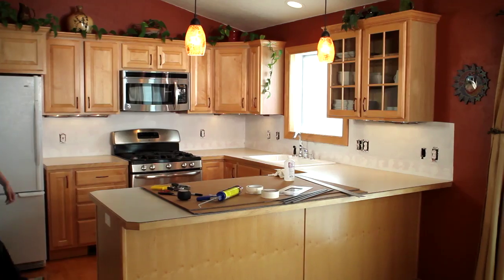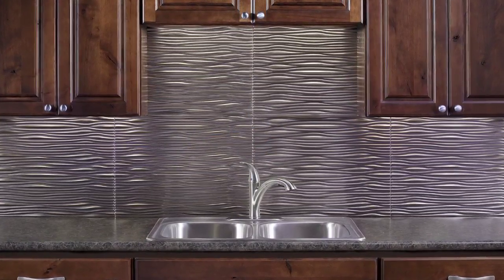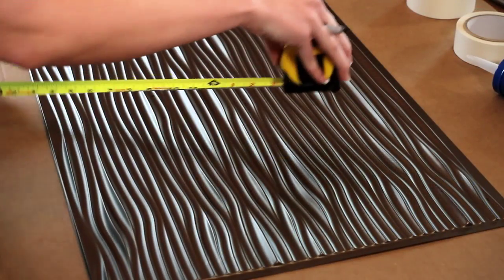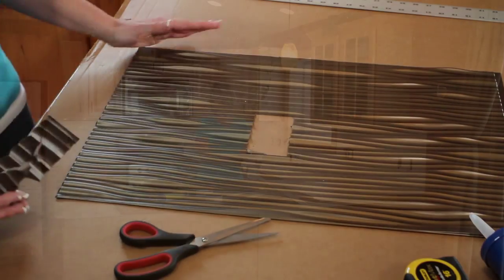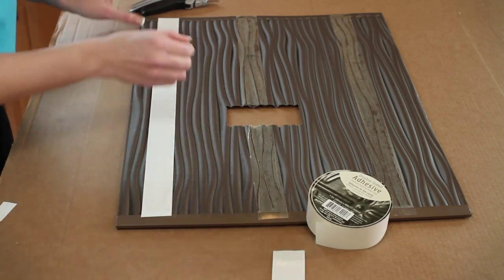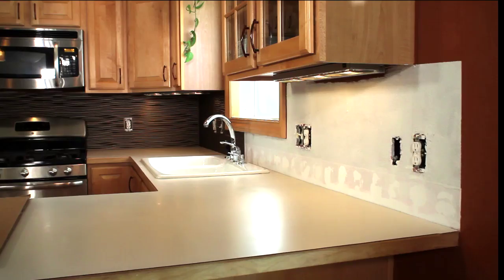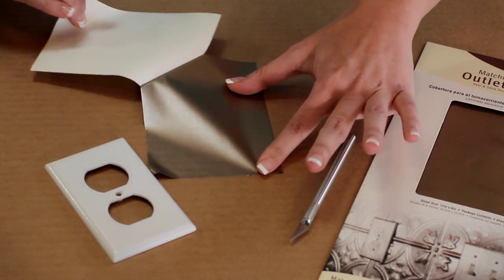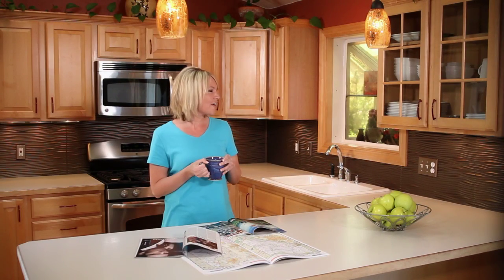DIY Backsplash Installation - Fasade Panels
Fasade Faux Metal Backsplash Installation guide. Add instant value to your kitchen without the need or high cost of a contractor. Install our Fasade backsplash panels in just three trouble-free steps: measure/cut, apply, and enjoy. Learn all the tips to applying a flawless Fasade backsplash.